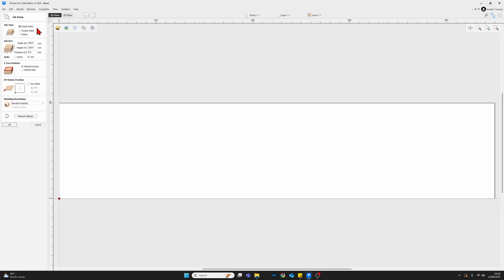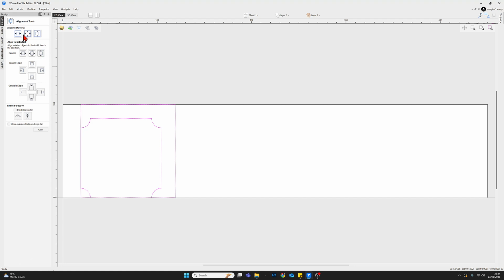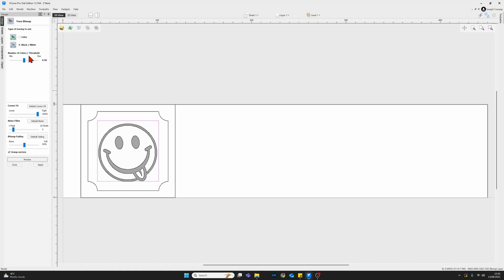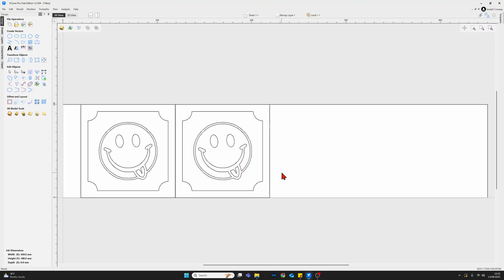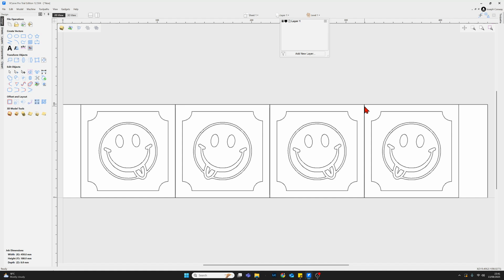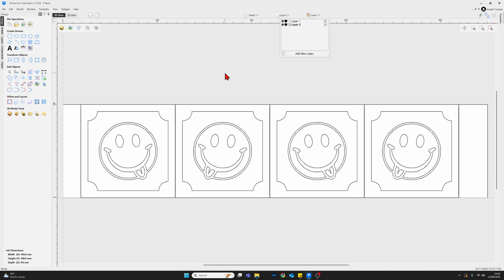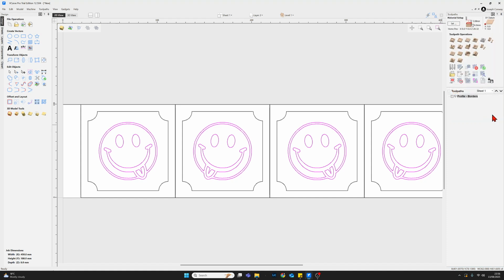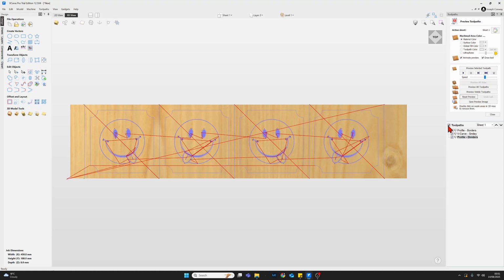VCarve Pro - 4 Coaster Board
A beginner level tutorial on how to design 4 coasters on one board using VCarve Pro.

It includes adding a jpeg image, resizing objects, alignment, creating a vector from a png/jpeg and using layers.

Adding basic toolpaths.

As I used our Manshed's computer for our Vectric Makerspace license, I cannot save the toolpaths in my demo.